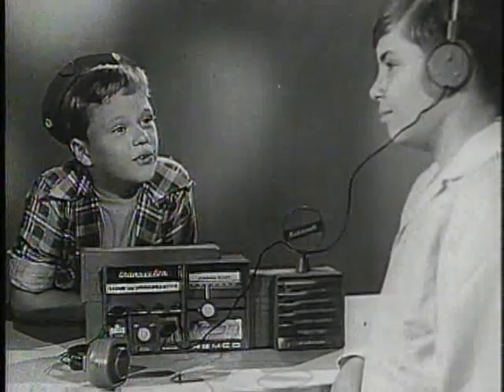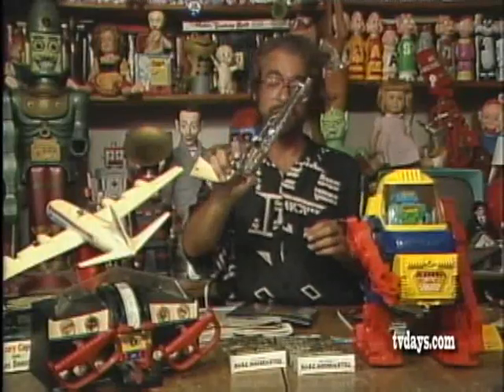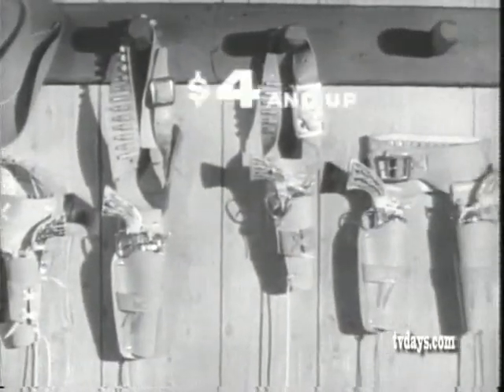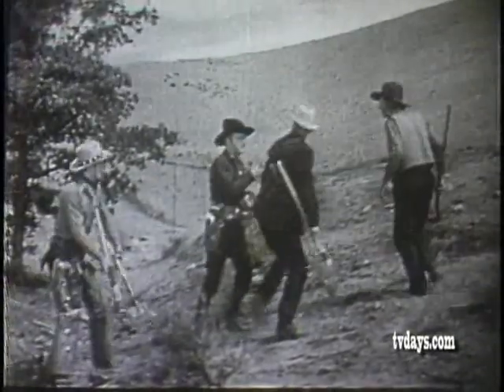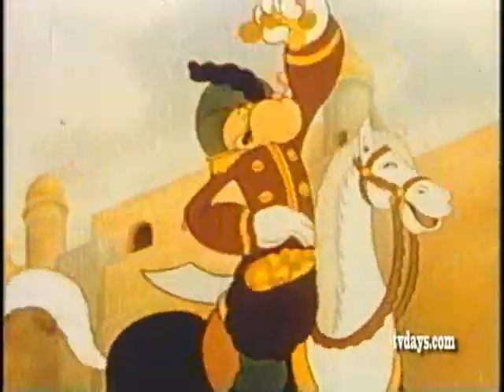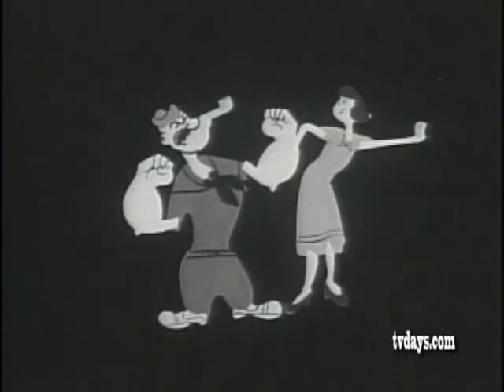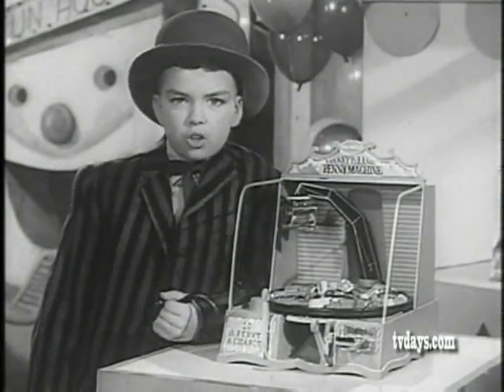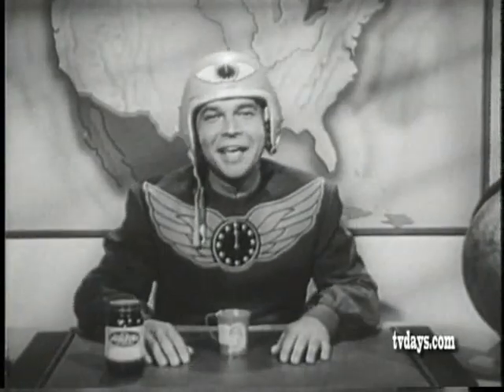SAVING WESTERN TV HISTORY with IRA GALLEN 1991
Ira H. Gallen Video Resources 220 West 71st Street NYC 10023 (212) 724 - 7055
As the unofficial Baby-Boomer( IRA GALLEN )Guru of my Television Coll...
As the unofficial Baby-Boomer( IRA GALLEN )Guru of my Television Collecting Generation I knew it was the right time to create a Video Network for Baby-Boomers Only.
What makes my content unique is that I have spent over 30 collecting and restoring from 16mm & 35mm Film Prints and Kinescopes some of the rarest and in many cases one of a kind FILMS, CARTOONS, NEWS REELS FILM SHORTS, FEATURES, INDUSTRIALS, TV SHOWS and especially COMMERCIALS from the birth of Film and early television. - 400 DVD's for Sale from my personal collection.

Now my Video & Film Collection is decomposing and what you're seeing is my work digitizing my Video Elements and funding it by selling Stock Footage and now my line of over 400 DVD's

Rare TV SHOWS, FILMS, CARTOONS, NEWSREELS, FILM SHORT SUBJECTS, SILENT & SOUND FILMS, HOME MOVIES, SOUNDIES, INDUSTRIALS & especially COMMERCIALS from the 1950's/60's.

Over 7,5000 Commercials to watch -- Sports-Toys-Cars-Soft Drinks-Beer-Cigarettes-Milk-Cosmetics-Ho usehold Products-Drugs-Cereal- Gasoline -Clothing-TV Sets.

In Search of TV History -- Hey Boys & Girls of 50's TV were you on a LIVE show, was a family member always telling you they were in commercials back then...Now spot someone.

SPECIAL HELP SAVING MY TV HISTORY
PRIEMERE EDITING PROGRAMS FOR VIDEO & UPLOADING TO WEB -- GREAT
DISC MAKER...needing to buy duplicator machines to make DVD copies at Home or the office. I make all my discs with these.

BE AWARE Copyright & Trademarks -- There are over 10,000 Film prints and just as many Video elements in my collection with one of a kind films, TV Shows, Sales Film & especially commercials of products you might own, and if your missing all of your history on film lets us know.